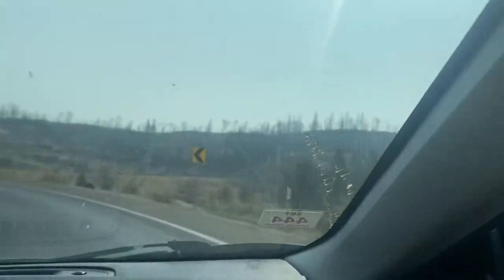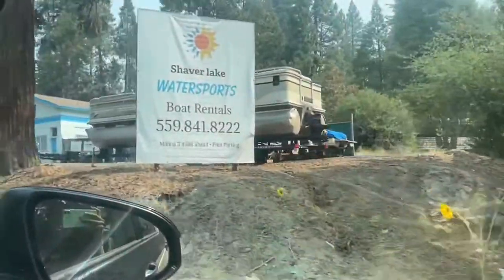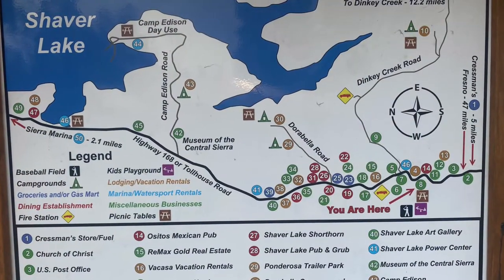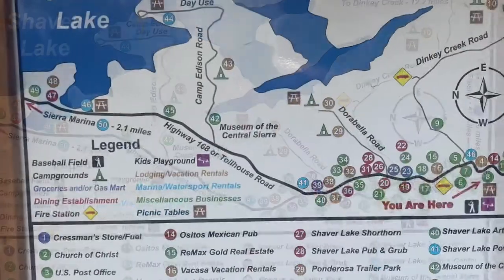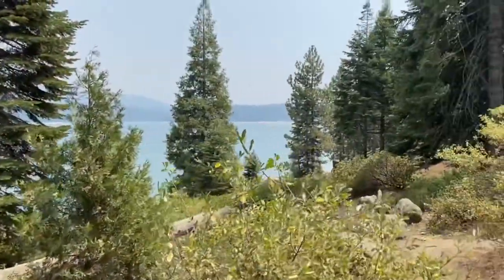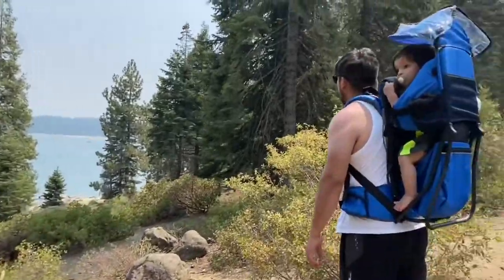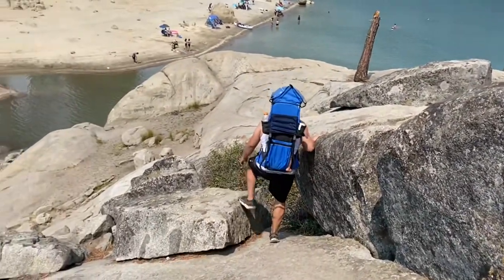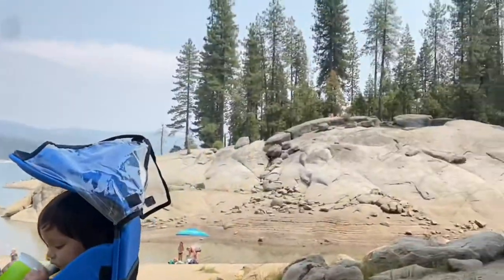Going to the Lake I SHAVER LAKE | Best spot at the lake | Swim & Hike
Going to the Lake near us to swim and hike. Shaver Lake is about one hour and 15 min from Fresno, California. We found the best spot to go swimming, jump off the rocks and found a nice trail. It was a beautiful hike, we could see the lake from above, and enjoy being outside in nature. We took our super helpful hiking backpack for babies/toddlers for our one year old, Thiago, he loves hanging out in there.

We love to go out and do hikes, find lakes and explore places around where we live in Fresno or even back home where we are from, Monterey/Santa Cruz, California. Join us in our family adventures!

Tchau!